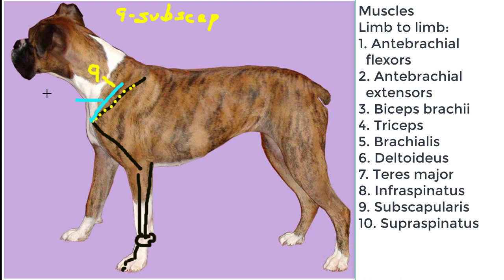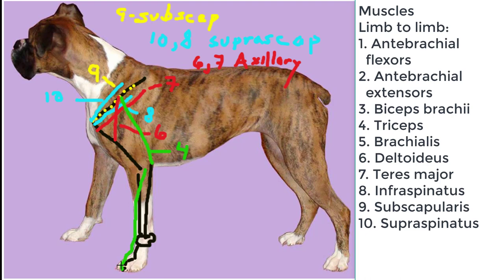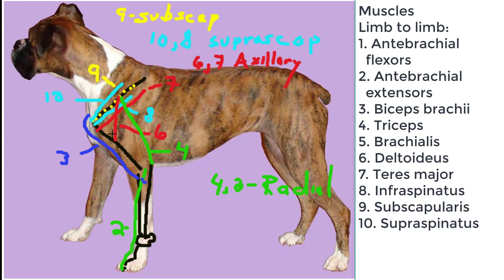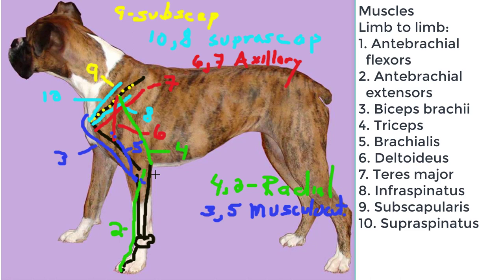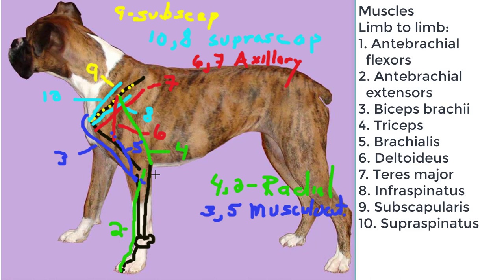Functional Dog Anatomy - Drawing the major muscles of the dog thoracic limb grouped by innervation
This video demonstrates how to "draw" muscles that connect the thoracic limb to the body trunk in a functional fashion, grouped by innervation.

The purpose of drawing is not to create a perfect, beautiful picture. but to organize your thoughts.

This video is from a group of videos demonstrating how to think and learn functionally about dog anatomy through quick sketches.

These are companion pieces for the Purdue - Canine Veterinary Anatomy platform